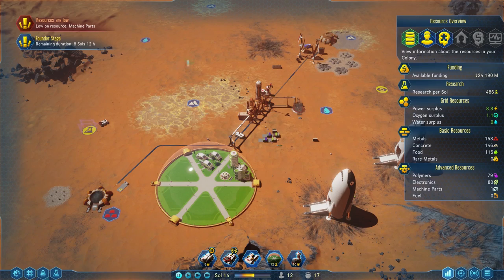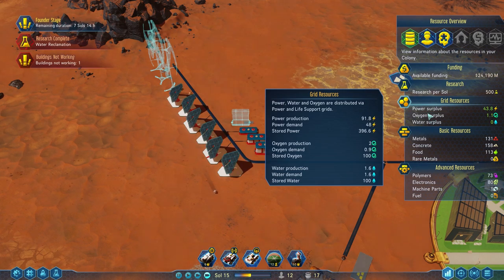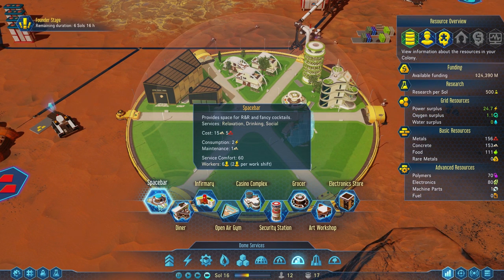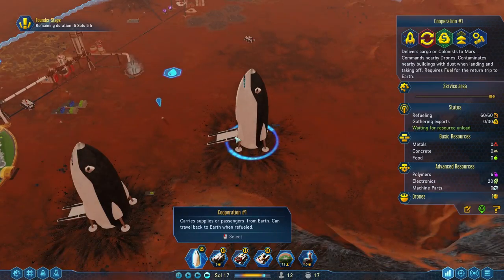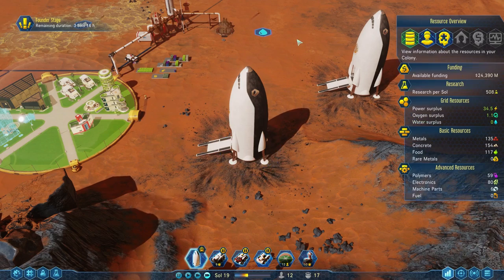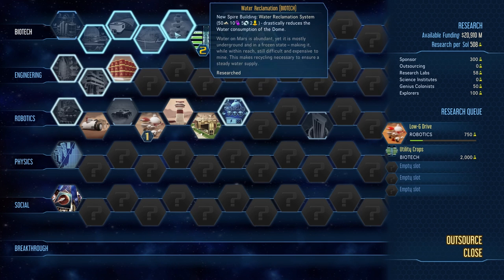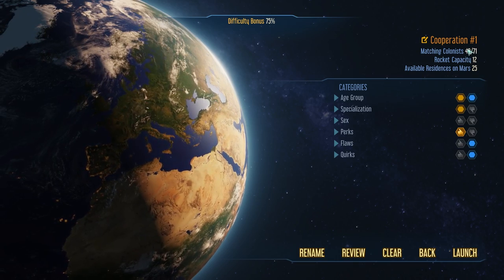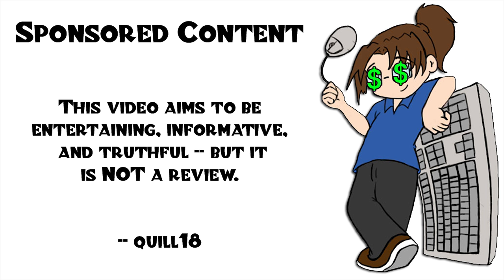Surviving Mars - A Guide for Complete Beginners! - #4: Factories! [Sponsored]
Snail Mail:
P3A 4S8